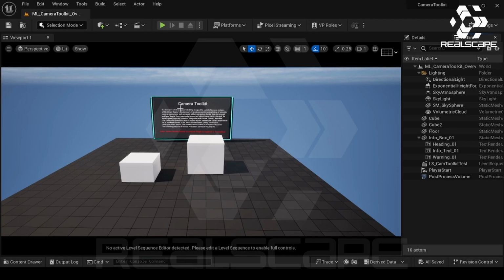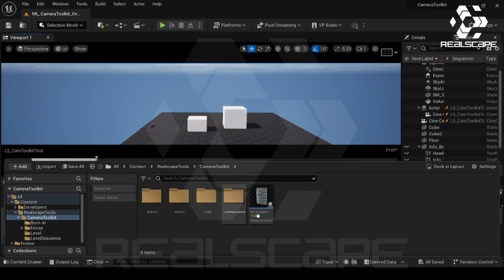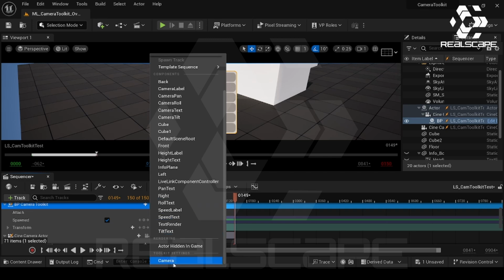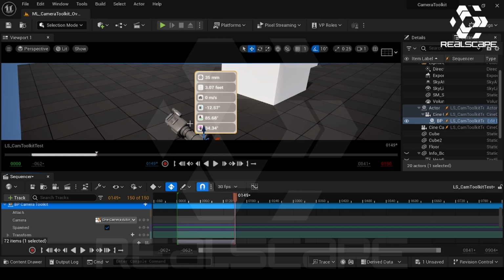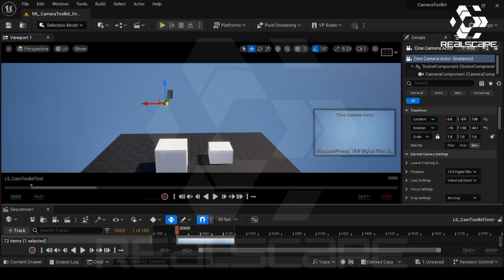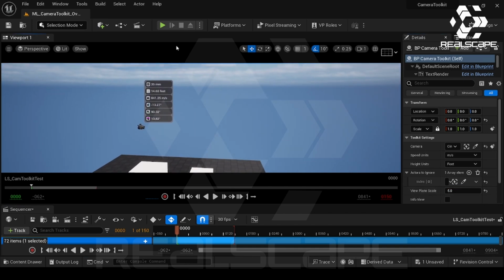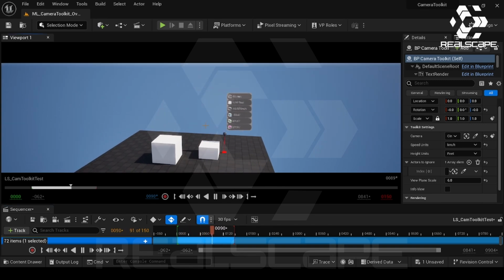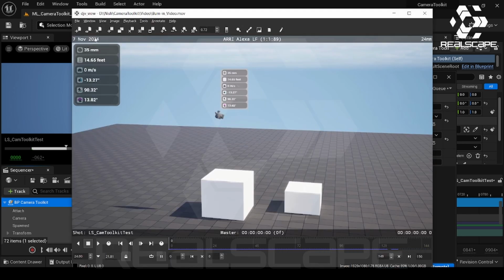Realscape Tools - Camera Toolkit Tutorial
Here's a basic tutorials of the Camera Toolkit, How to use it and where to use what.